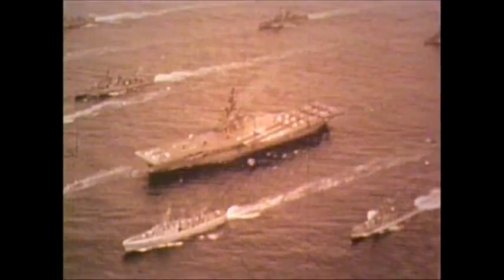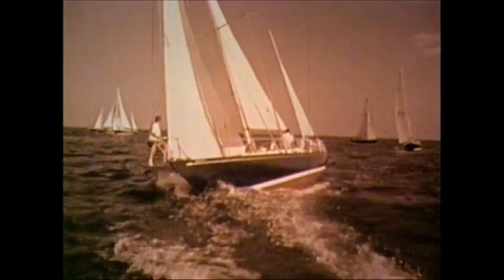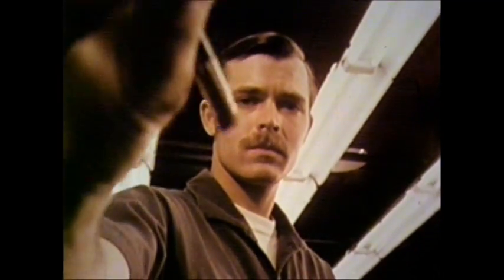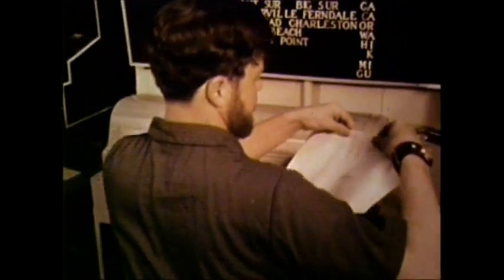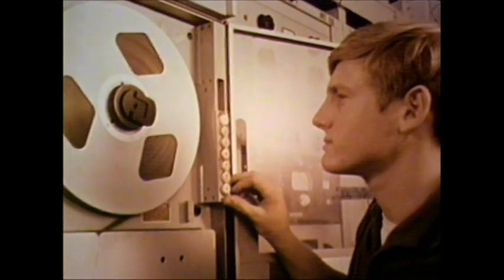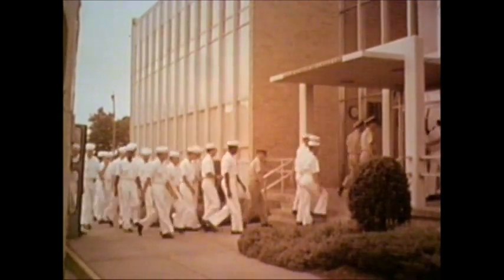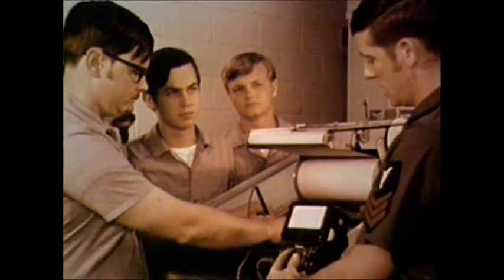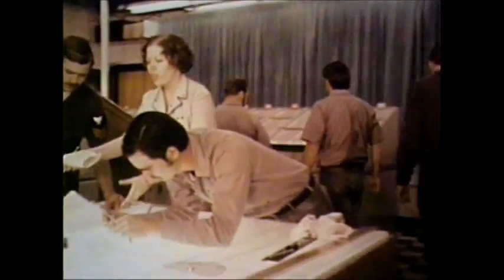OT Recruiter Film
Navy recruiter film used to inform and/or entice impressionable young men and women to persuade them to enlist in the US Navy, with the promise of becoming an Ocean Systems Technician.